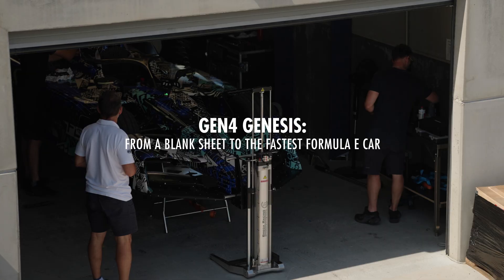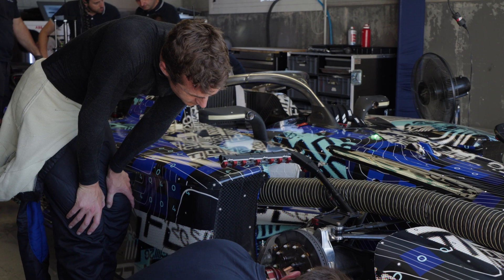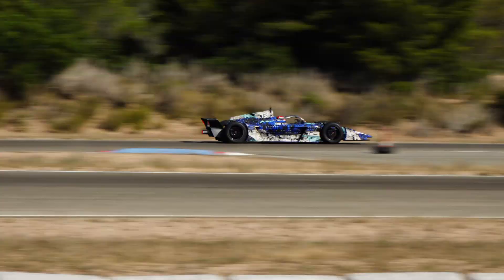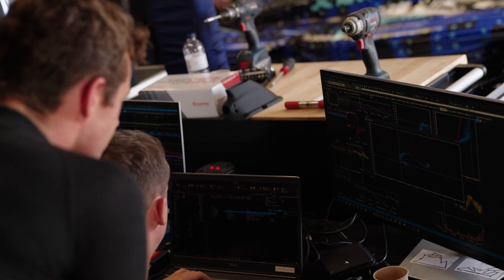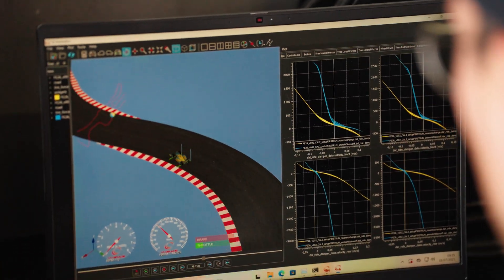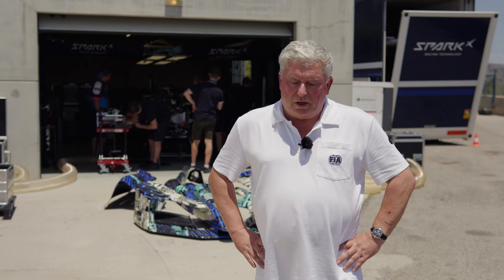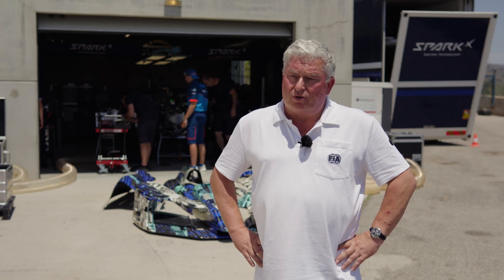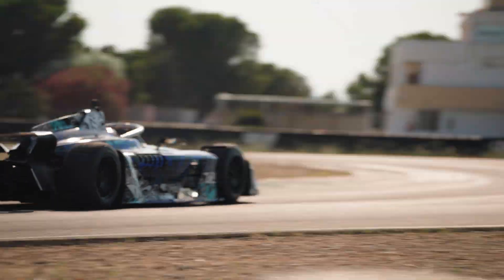The Gen4: Building The Fastest Formula E Car Ever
⚡ How do you build the fastest Formula E car ever?

From a blank sheet to GEN4 — the most advanced electric race car in history! Debuting in 2026/27, this beast packs 600kW of power (815hp), active all-wheel drive, and cutting-edge tech for wheel-to-wheel battles. 🏎️💨

After 8,000 km of testing, GEN4 is ready to redefine racing. Are you ready for the future?